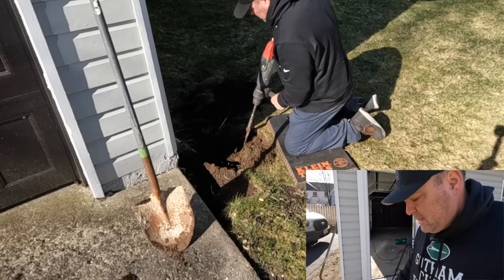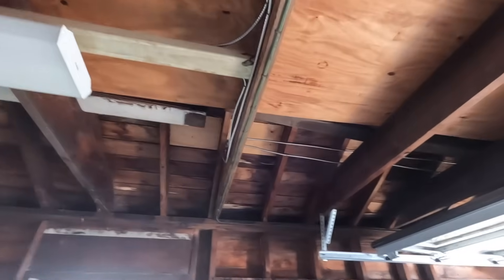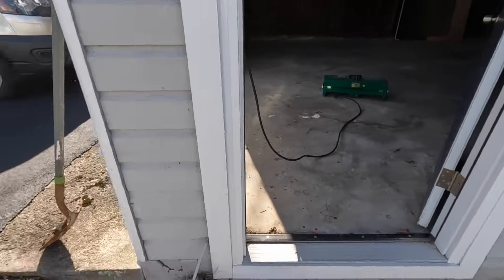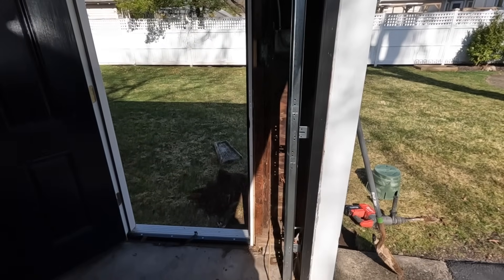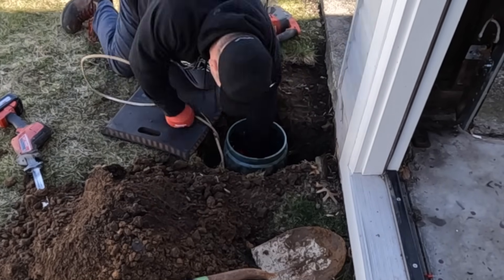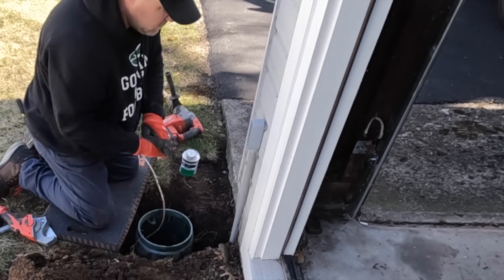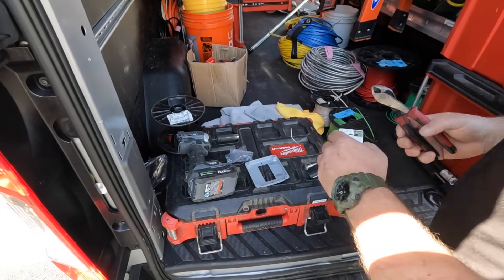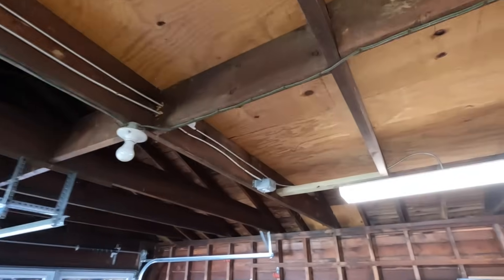How To Safely Repair EXPOSED WIRING to a Detached Garage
In this video you'll see how I've extended an existing underground circuit to a detached garage that was exposed to physical damage.

A few of my favorite tools I use on a daily basis:

Veto TP-XXL #1 tool bag w/ 47 pockets (Amazon)

Klein 9” Hybrid Pliers w/ crimper, fish tape puller, and stripper (Amazon)

Klein Tools Circuit Breaker Finder, Voltage Tester, and GFCI receptacle tester (Amazon)

Milwaukee M12 Impact and Drill Combo Kit (Amazon)

Milwaukee 6-Piece Cushion Grip Screwdriver Kit (Amazon)

Fluke T6-600 Electrical Tester (Amazon)

Ron Pecina Jr. is a licensed electrician & contractor in the state of New Jersey since 2009.

This allows him to apply for electrical permits, work with live conductors,  remove meters, and disconnect service from the utility company.

New Jersey observes the 2020 NEC and the Uniform Construction Code.

The majority of the work you’ll see on my channel falls under the New Jersey Rehabilitation Sub Code (Chapter 6 of the U.C.C.)

* ALL New Jersey licensed electricians MUST complete 34-hours of continuing education units each tricentennial period.
* This includes a mandatory 9-hour code update course and (1) hour business law class.
* Any work above 10-volts requires an electrical license in New Jersey.

Since 2023, Ron has been an apprenticeship instructor at the NJ-IEC Education and Training Center, Somerset, NJ.

The Independent Electrical Contractors association represents merit shop electrical contractors.

Chapters are located nationwide in the USA.

Join with us and stand up for your industry by becoming an NJ-IEC member

Classic Electric, LLC is a Generac standby air-cooled generator installer and authorized dealer.

Microphone: DJI Wireless

Editing software: Apple iMovie

200A Meter/ Main Eaton model number CHMMB200BTS single phase Overhead/ Underground 120/ 240 VAC SCCR 10,000 amps.

200A Eaton Cutler Hammer BR 40/ 80 circuit Indoor Main Breaker w/ plug on neutral model number BRP40B200